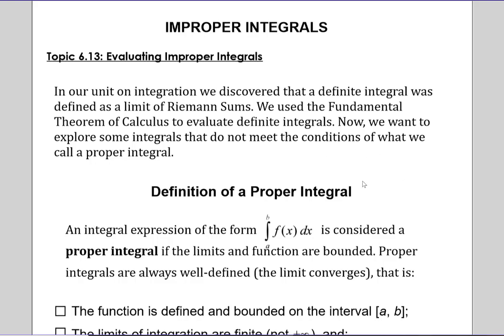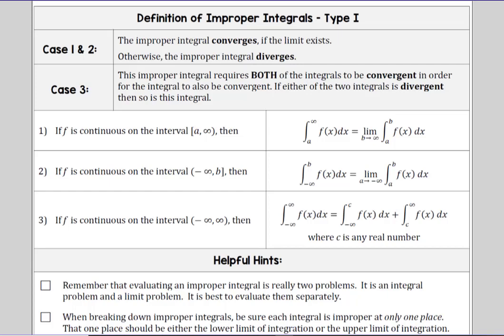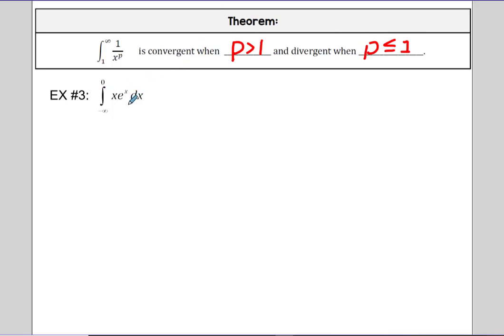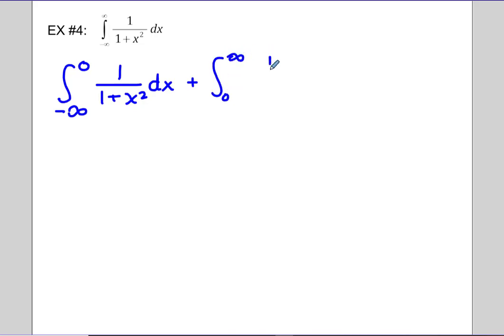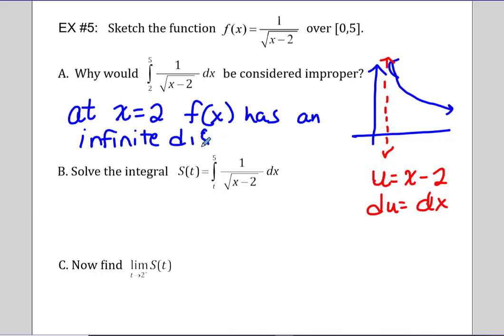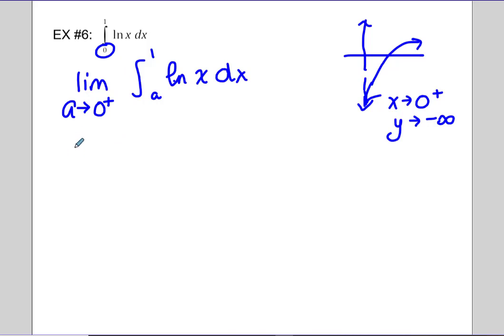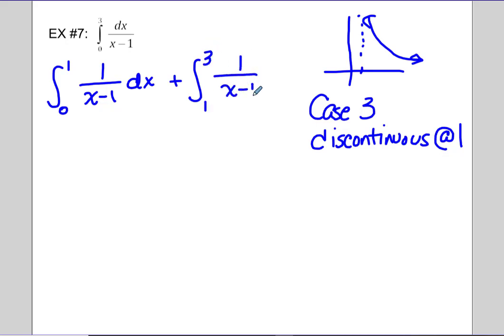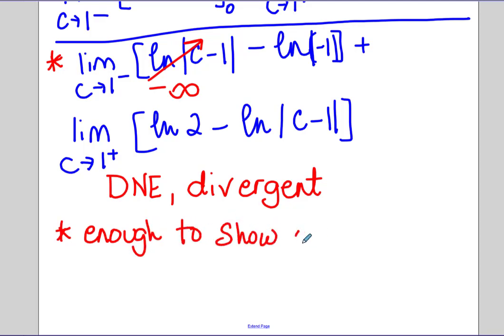6 11 Lesson Video 2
Your AP Calculus BC students will evaluate improper integrals and determine convergence or divergence.